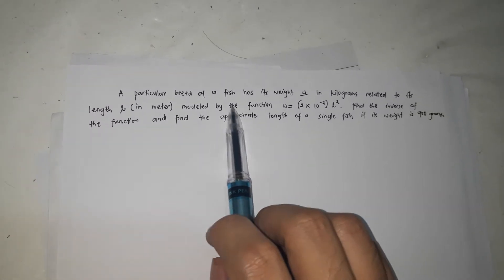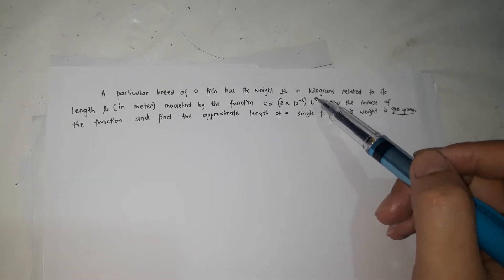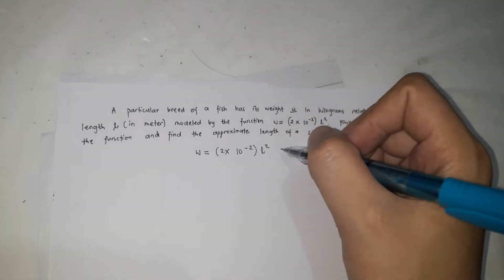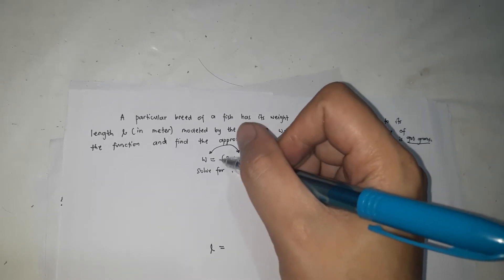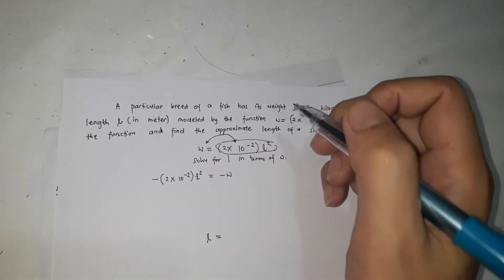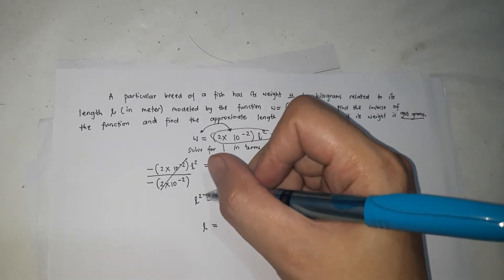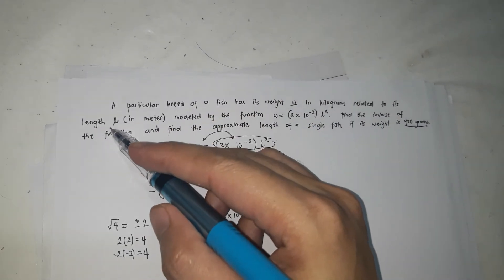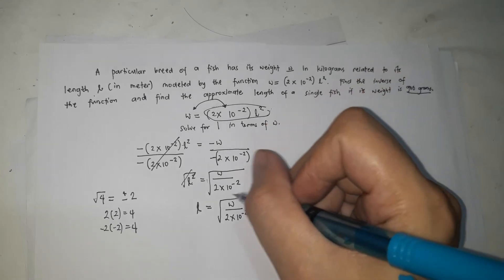Problem Solving involving the Inverse of a function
This is for discussion purposes only. We apologize for the mistakes.